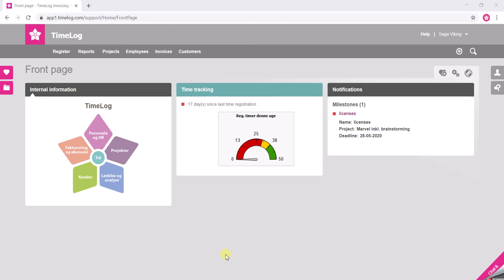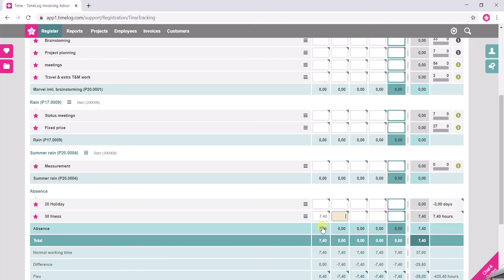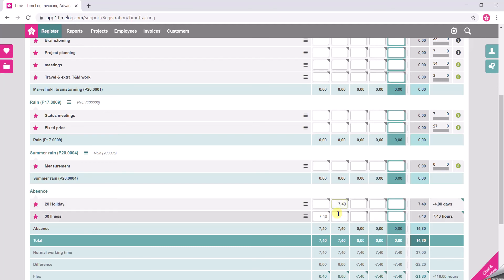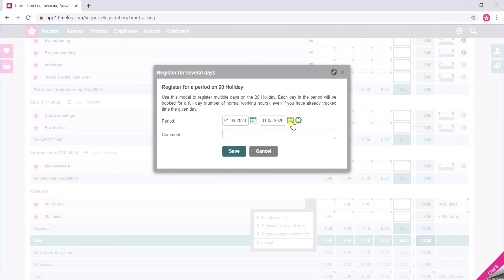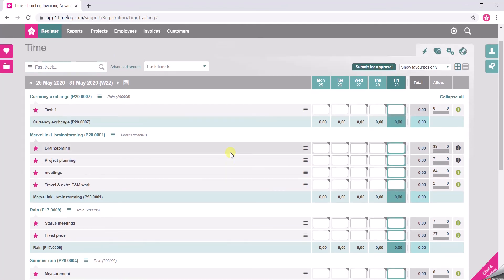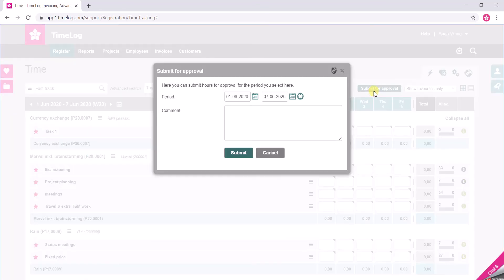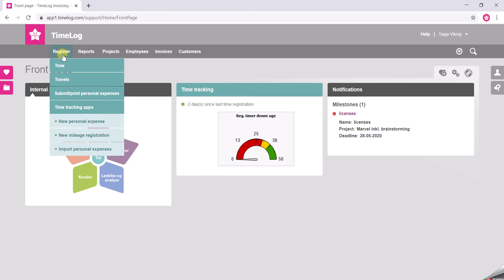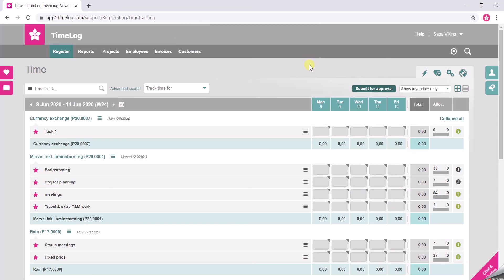How to register absence in your web browser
In this video you will see how to register absence and how to submit for approval.